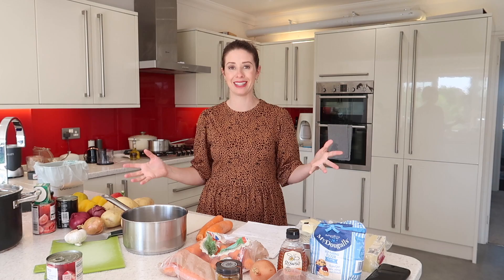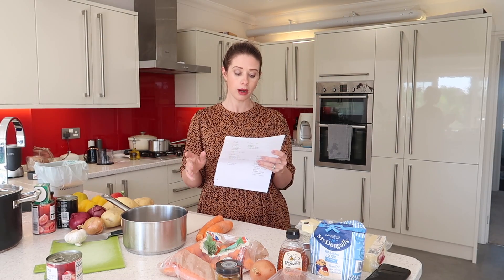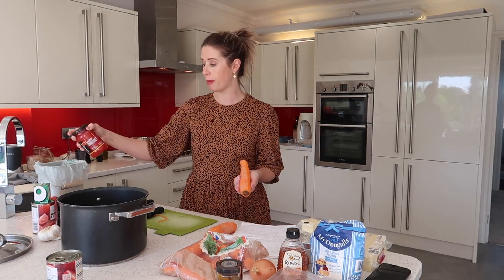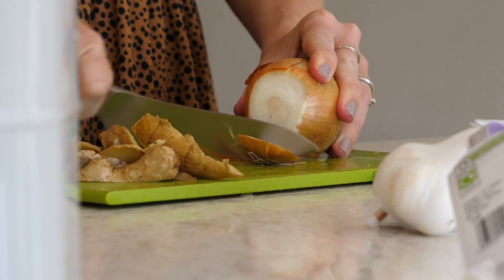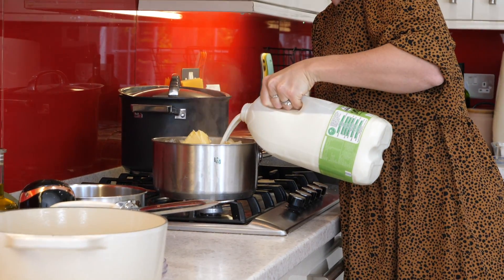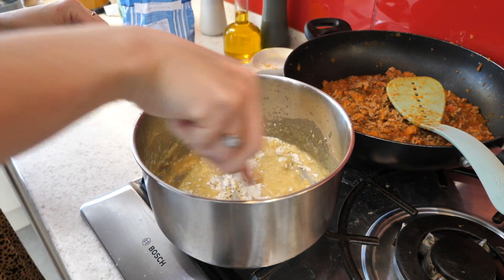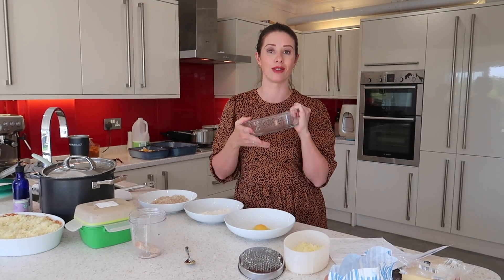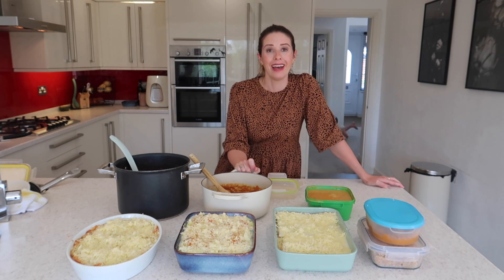ULTIMATE FAMILY FOOD PREP | COOKING 7 MEALS IN 1 HOUR | KERRY WHELPDALE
Today I am sharing how I meal prep 7 meals in 1 hour for our family. By cooking like this it saves so much time and energy throughout the week and makes the prep totally worth it :)

MINI FOOD PROCESSOR USED

MEALS AND INGREDIENTS:
1. SOUP
3 onions
1 bulb garlic
4 peppers
8 carrots
2 tins chopped tomatoes
1 jar sweet peppers
300ml veg stock

2. COTTAGE PIE
2 ladles of soup mix
500g minced beef
Peas
Mashed potatoes
Cheese

3. LASAGNA
2 ladles of soup mix
500g minced beef
White sauce
lasagna sheets
Cheese

4. FISH PIE
4 eggs
1 pack fish pie mix
Peas
White Sauce
Mashed Potatoes
Cheese

CURRY PASTE:
Thumb of ginger
2 Onions
4 Garlic cloves
2tsp coriander
1tsp numeric
1tsp cumin
1tsp fennel seeds

5. LAMB CURRY
1/2 above curry paste
500g Diced Lamb
1 tin tomatoes
1/2 tin of water

6. VEGETABLE CURRY
1/2 above curry paste
1 tin tomatoes
1 tin coconut milk
1 tin chickpeas
Selection of veggies

7. KATSU CURRY
1 Onion
2 Carrots
2 Garlic cloves
Ginger nub
1 tsp curry powder
1/2tsp numeric
2tsp Honey